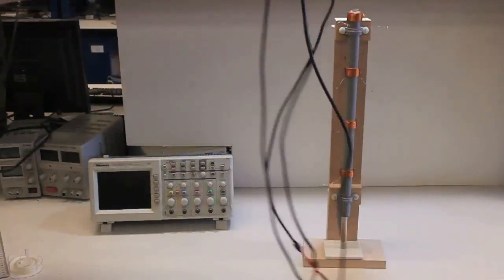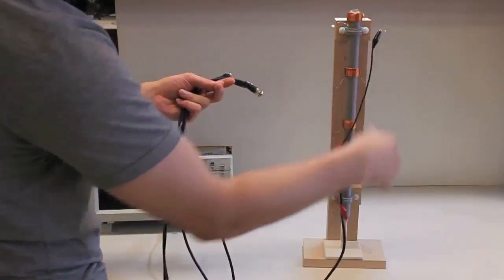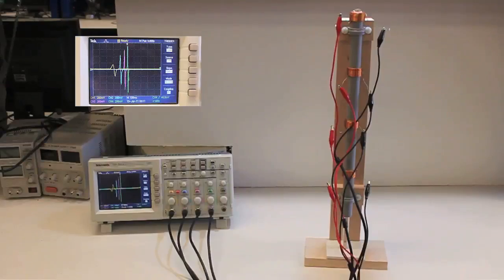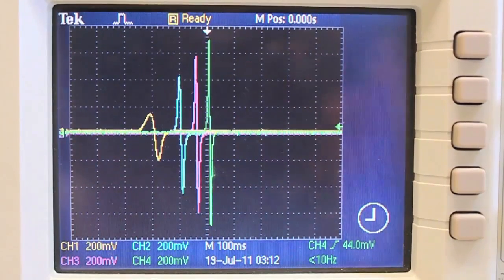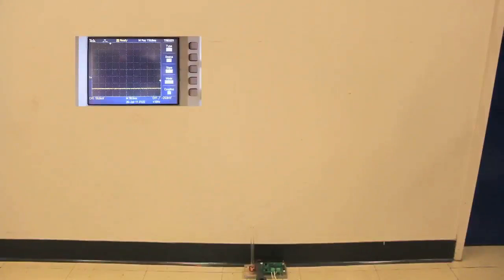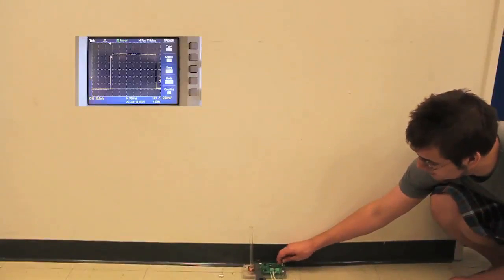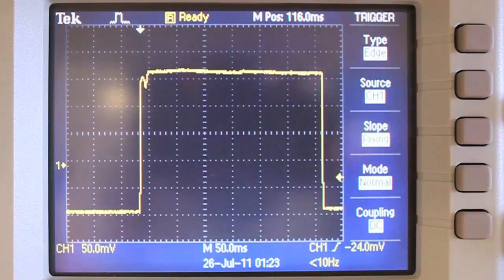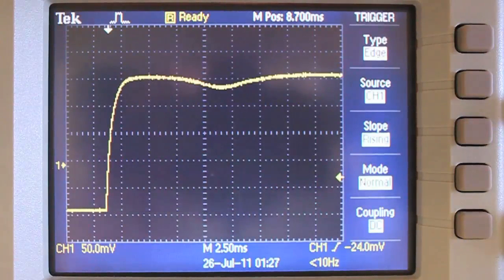Lab 2: Shooting Magnets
MIT 6.007 Electromagnetic Energy: From Motors to Lasers, Spring 2011
Instructor: Yu Gu